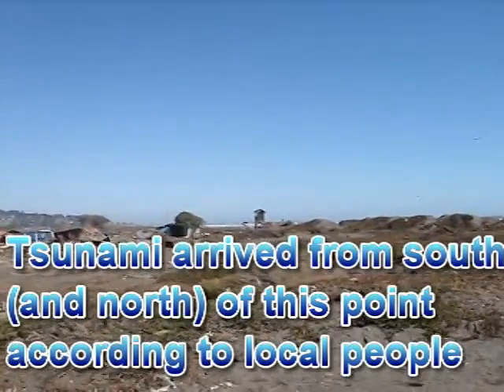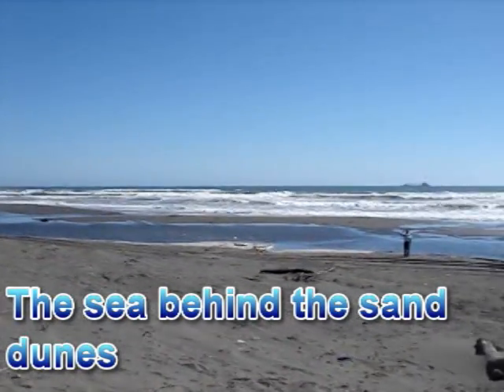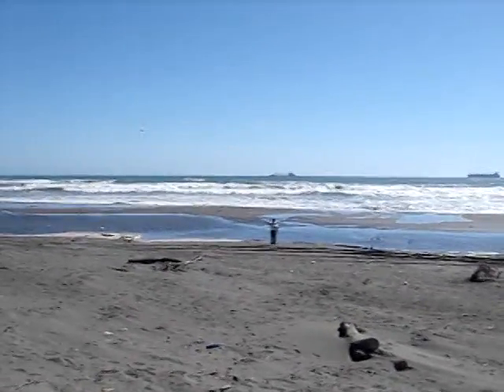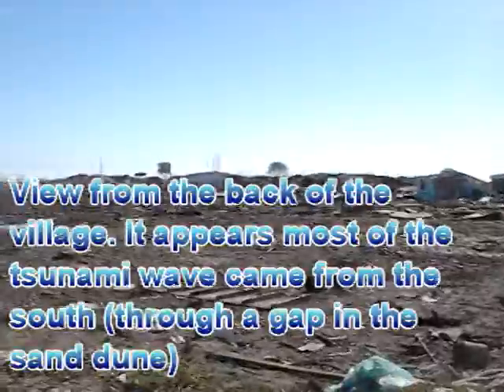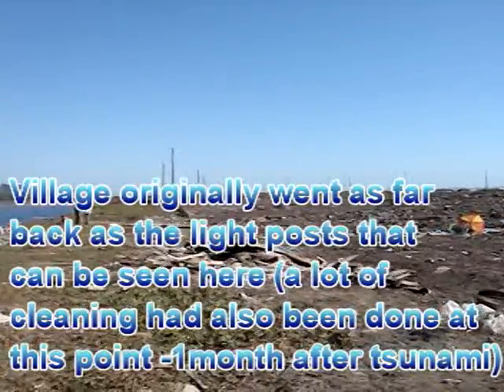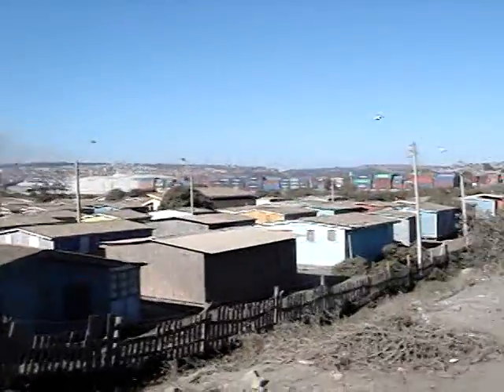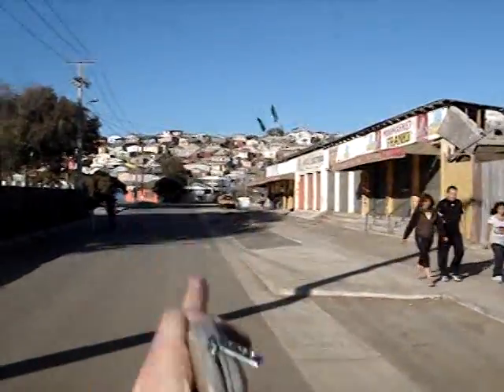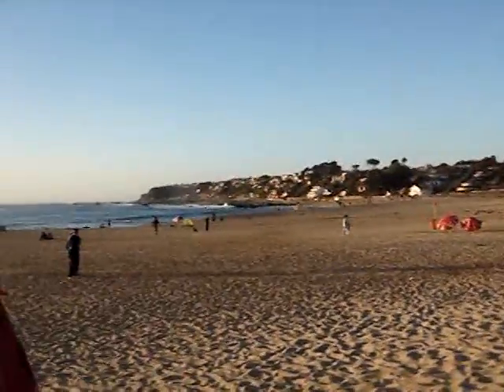Tsunami Survey in Chile 2010 - Llolleo and Cartagena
This was the first day of the Waseda University 2010 Chile Tsunami Damage Survey. We arrived at Santiago and drove straight to Llolleo to inspect the damage there, and carry out a survey of the tsunami wave height. Este fue el primer dia de la investigacion de campo de la Universidad de Waseda (Japon) sobre el desastre del tsunami en Chile en 2010. El primer dia llegamos a Santiago, y despues nos dirigimos directamente a Llolleo para medir la altura del tsunami en esta localidad y en otras entre Llolleo y Valparaiso.